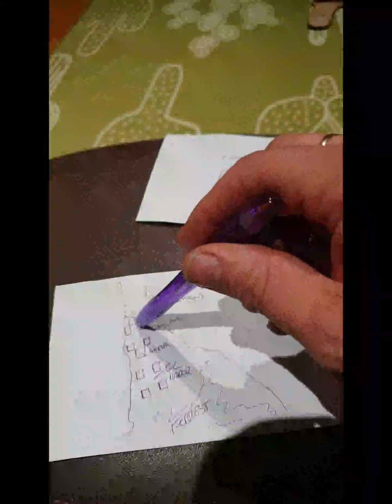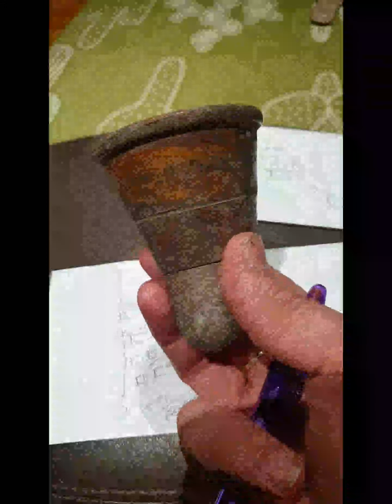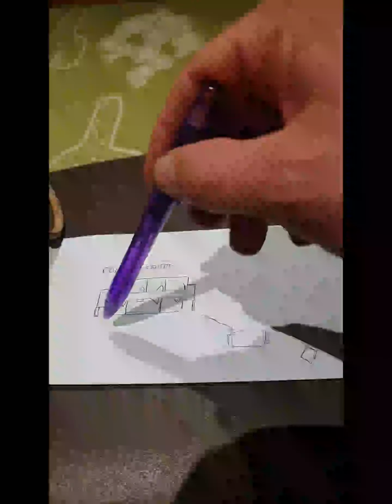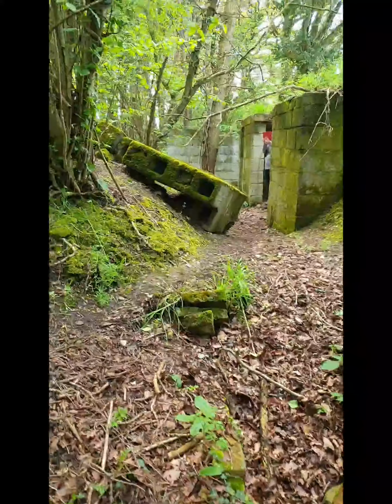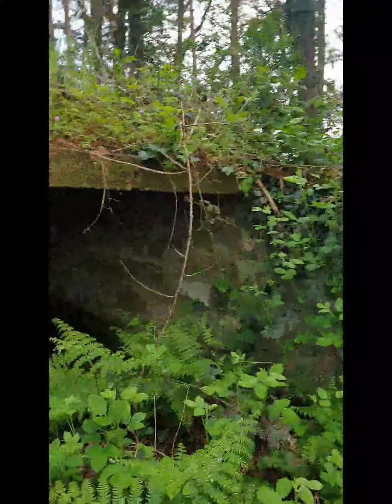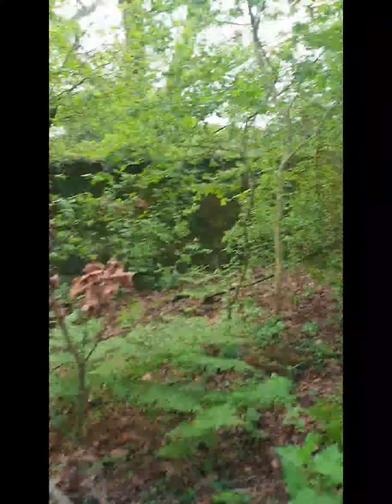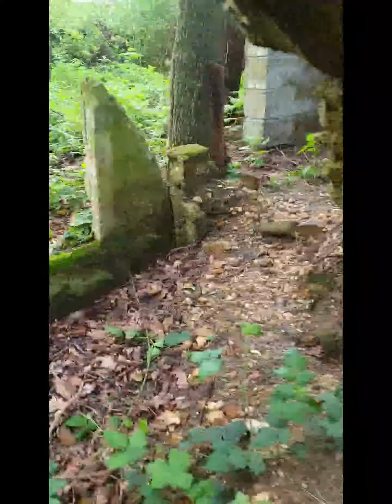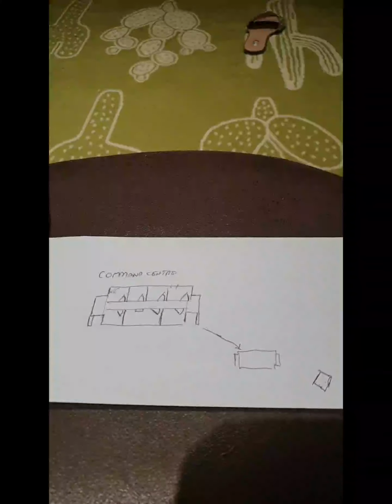Lynn Farm HAA site and Command Bunker Isle Of Wight, Finally!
Bit of a delay with this one! Breif explore at the Lynn Farm HAA site and command bunker near Havenstreet/Briddleford Road.

The HAA site is located NW of the command bunker and was equipped with 4 x 3.7 BOFORS plus 2 GL MkII Radar.

These were under the control  RAF initially the laterly the 35th Anti-Aircraft Brigade from 1943.

Manned by Scottish and Canadian personnel according to the Owner of Lynn Farm who remembered playing at the site after it was closed and remembered the netting.

Jane and I went for a wander and discovered litterly laying in the soil on top, a nice example of a HAA transport cover.

Hope the video is not too oil Painting like.